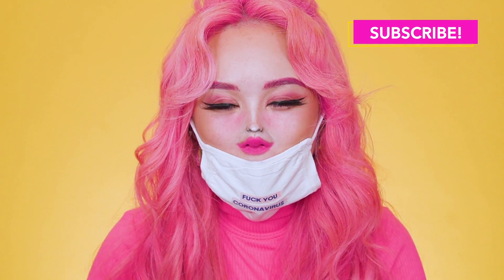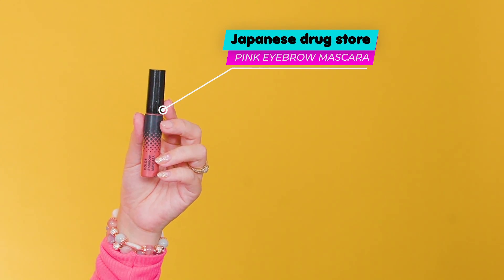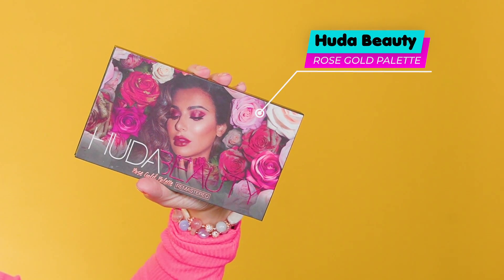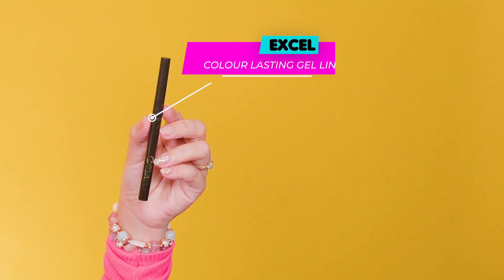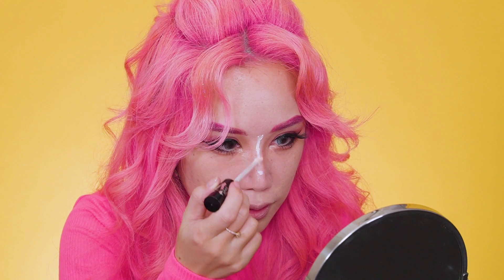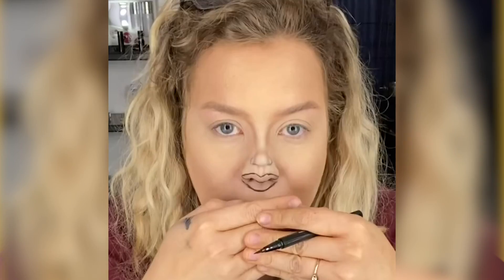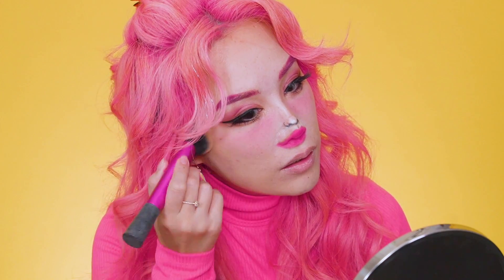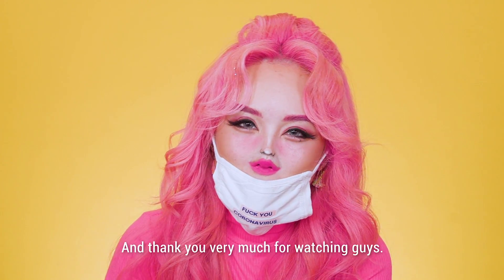Xiaxue attempts the Tiny Face Challenge!!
No need for jaw surgery, makeup can make your face 30% smaller hahahah